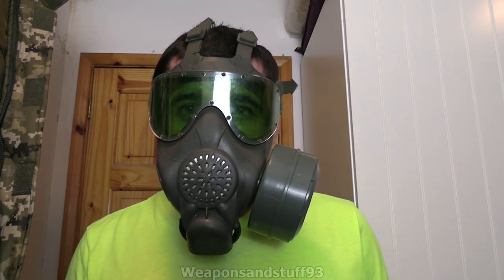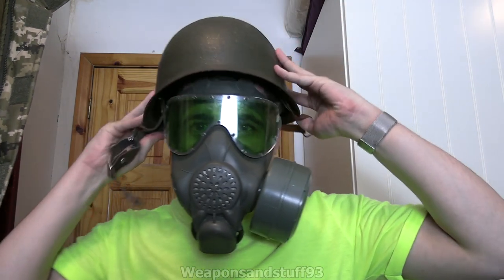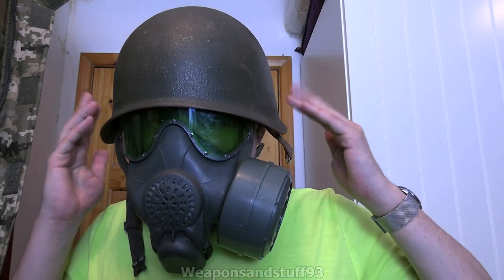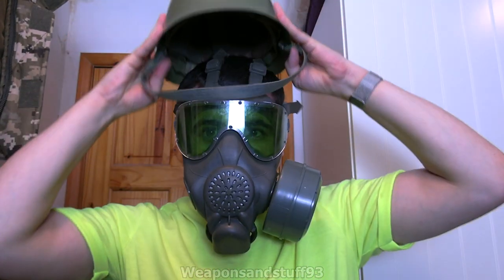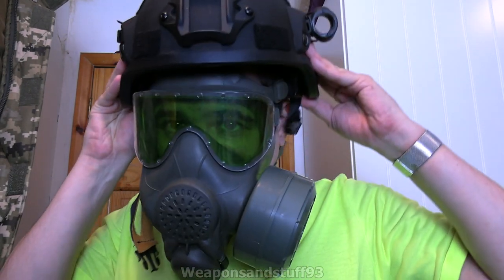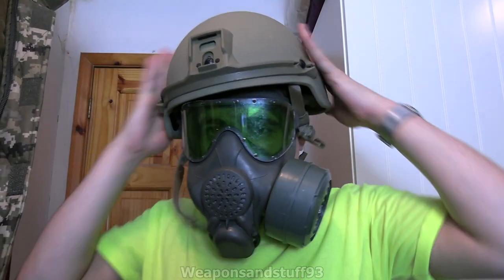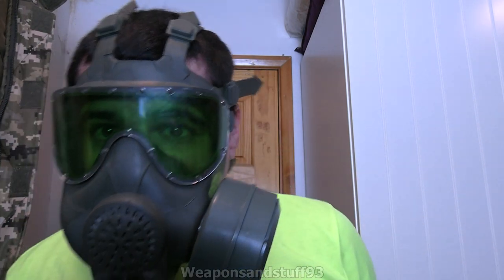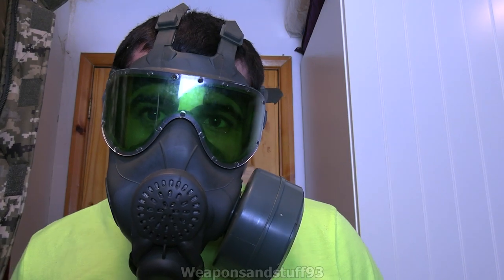Testing the PMK-4 with random helmets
Testing the Russian PMK-4 with random helmets (Non-Russian to see how well it works with random helmet shapes. Sadly the bulky straps on the PMK-4 causes issues with a lot of helmet liners, probably works fine with modern Russian helmets due to cross-compatibility but beware, not that comfy or secure with a lot of steel pots or modern kevlar/UHMWPE helmets.